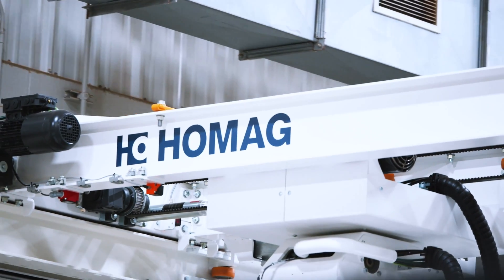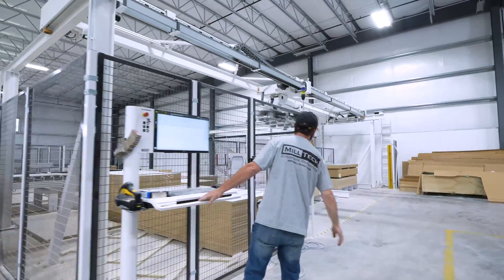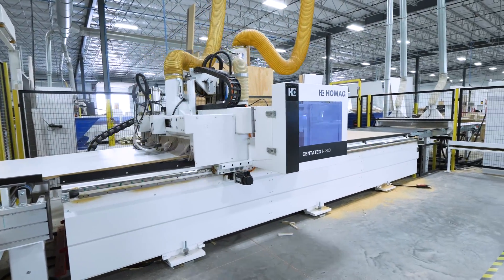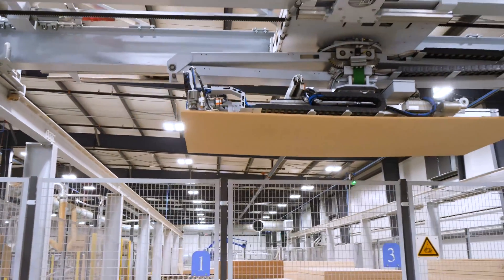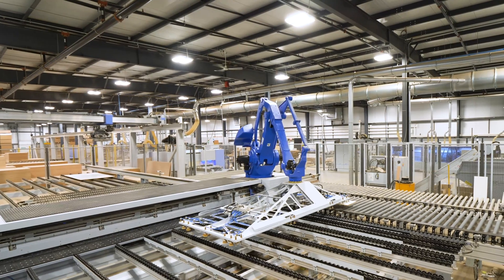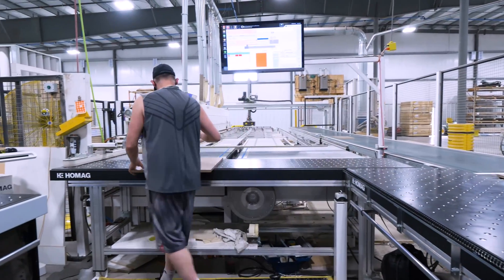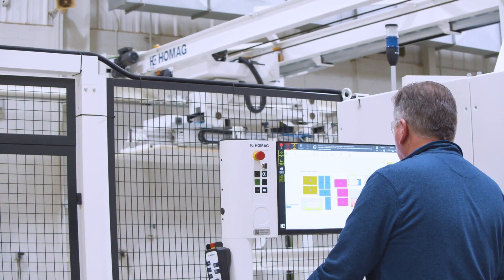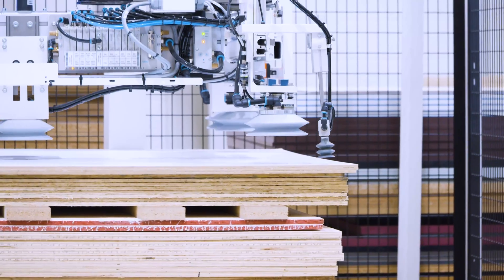Overview of the HOMAG STORETEQ Panel Storage and Retrieval System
Optimize your material handling and inventory management efficiency with the STORETEQ panel storage and retrieval system from HOMAG.